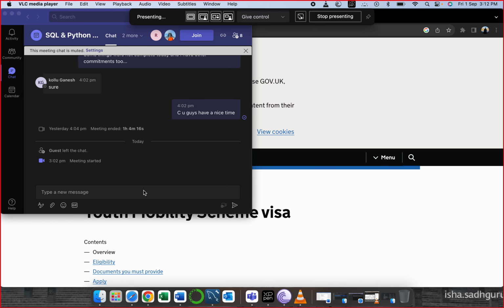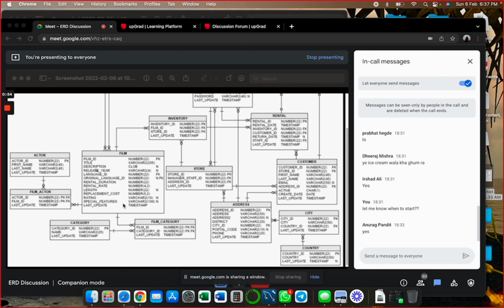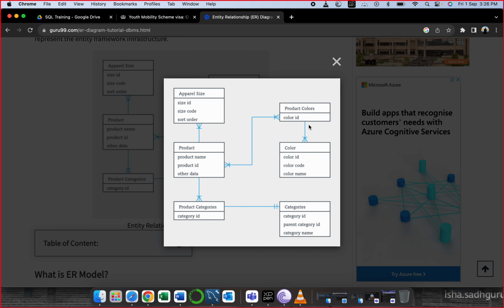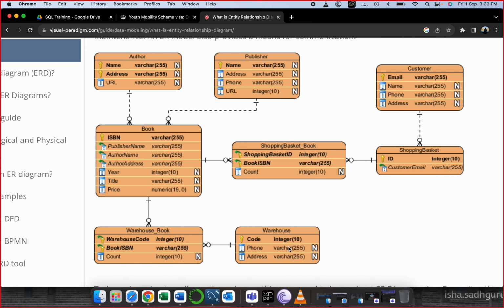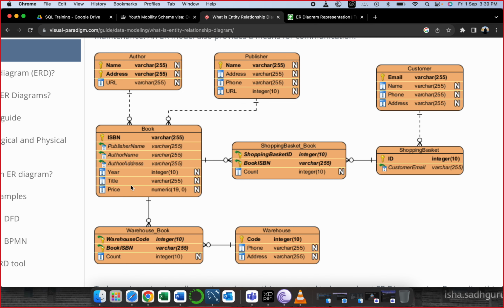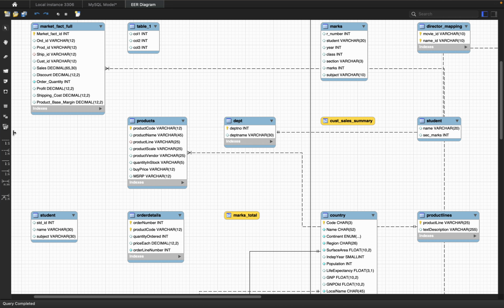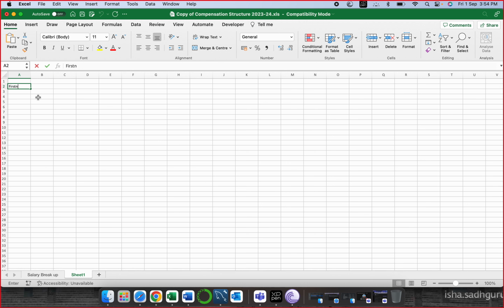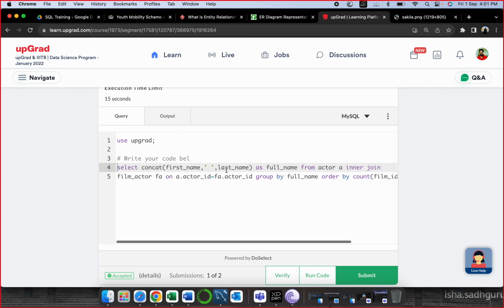Entity Relationshio Diagrams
What an Entity Relationship Diagram is and how the relations are defined, what symbolis representation is used. It also explains the use of Entity Relation Diagram in Practicality as well.